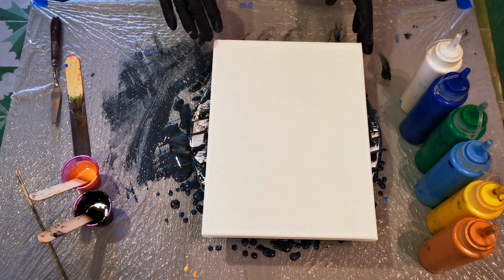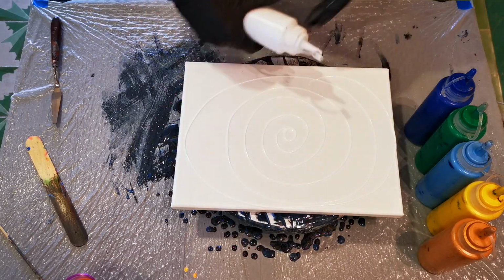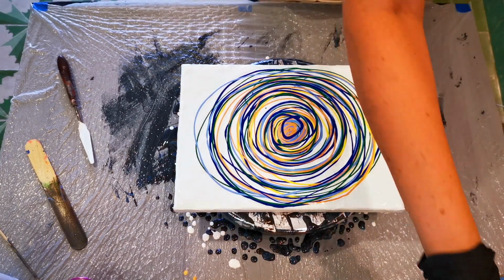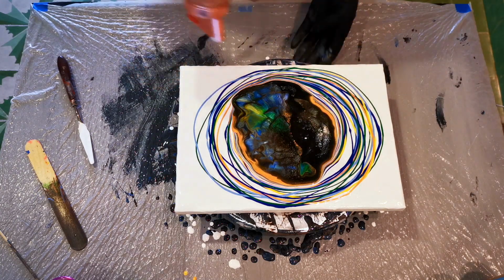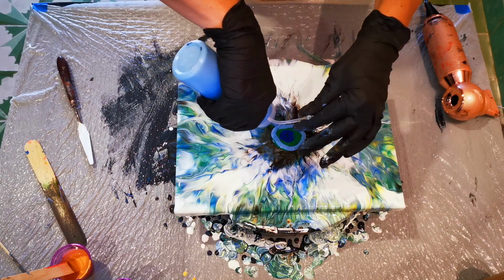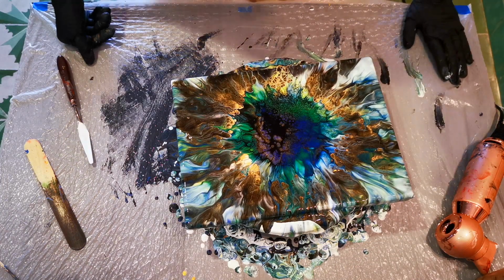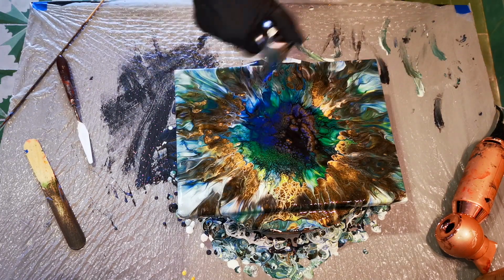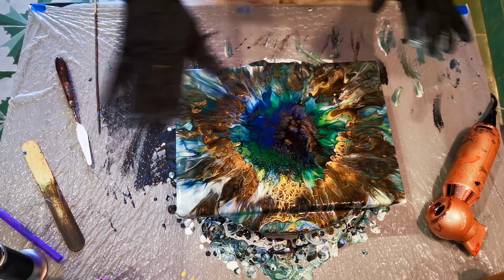086 - "Sunflower Cenote" - Abstract Art - Dutch Pour - Paint Pouring Tutorial - Acrylic Pouring Demo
Like with traditional acrylic painting, fluid acrylic art sometimes takes several layers of paint in order to look the way we envision.  This double Dutch pour went from bland on the first pass to gorgeous on the second with the addition of more colour and movement.  It reminds me of the beautiful underground freshwater caverns we have here in the Yucatan Peninsula which are called Cenotes in Spanish.
Please enjoy the creation of "Sunflower Cenote".